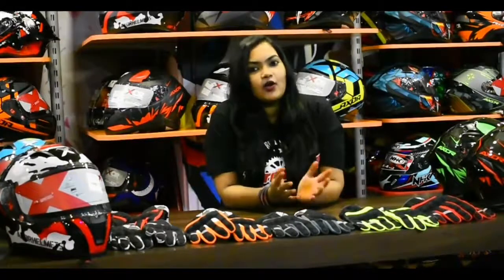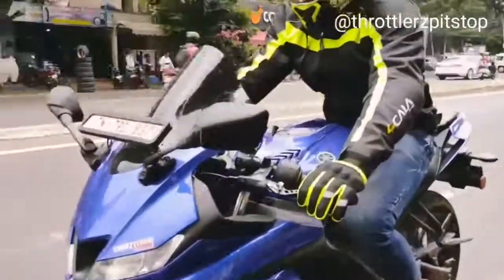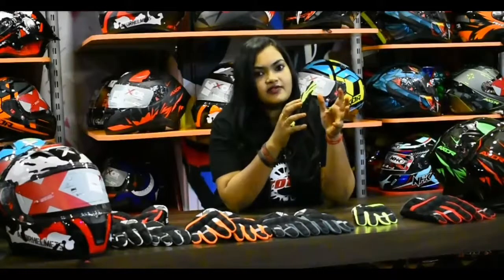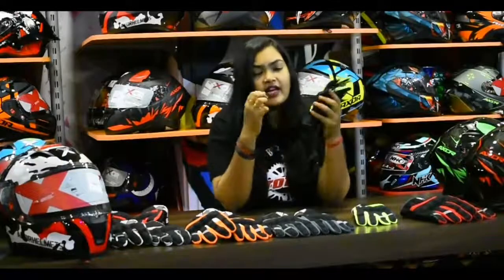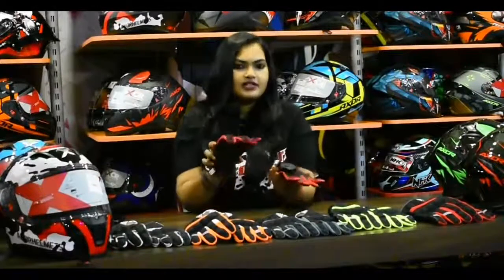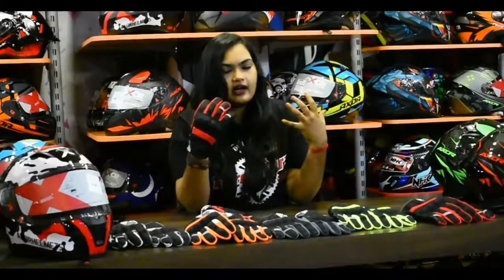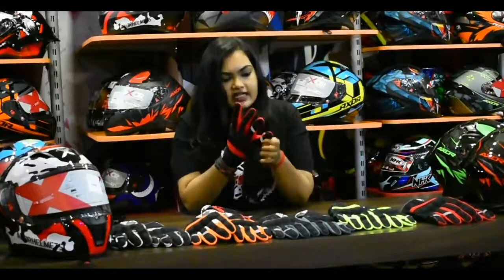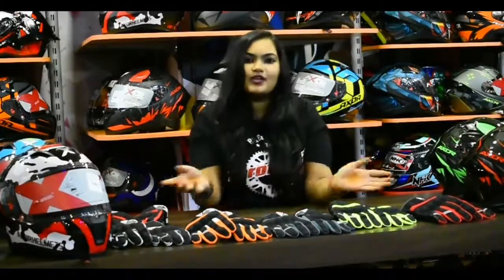Real Time Experience shown | 5 Colors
Shield Air Gloves retail for Rs. 1999

Watch the whole video to know its protective range, Texture & OptionsAuthorized dealers for @shield.official_

Hey Riders,
Good day! 😊

Store Location : 📌
Throttlerz Pitstop

Happy Riding with @throttlerzpitstop